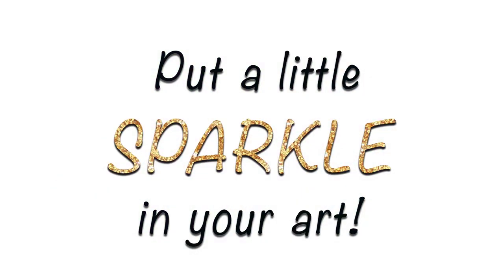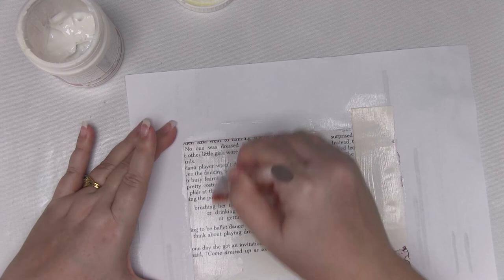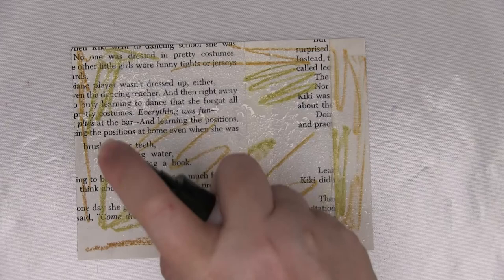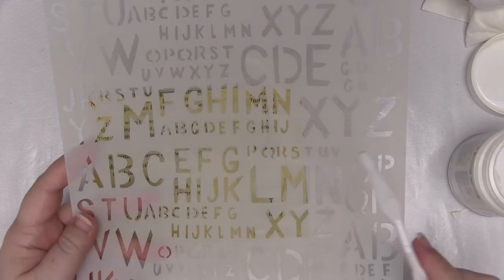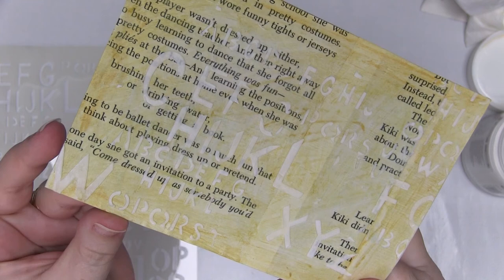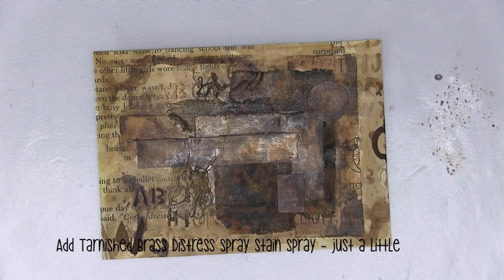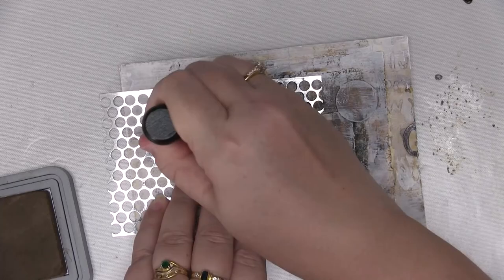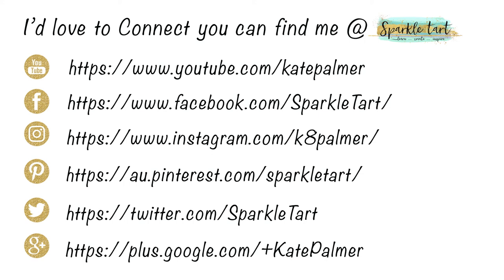How to Create a Textured Mixed Media Background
Watch as Kate shows you how to create a Textured Mixed Media Background - perfect for cards or art journals.
***SUPPLIES From Lulu Art***
Tim Holtz: Eclectic Elements Fabric Pack, Thrift Shop - Ephemera and Distress Oxide - Walnut Stain
Dylusions Old School Alpha Stencil
Vintage Book Paper Sheets (for background and leaves)
Archival Ink Pad - Jet Black
Punchinella
Neocolor II - Gold and Ochre
White Gesso
Liquitex Matte Gel
Liquitex Ink - Transparent Raw Umber and Carbon Black
Light Molding Paste